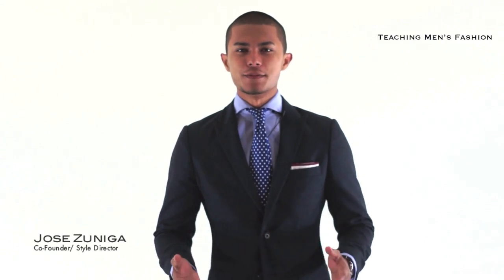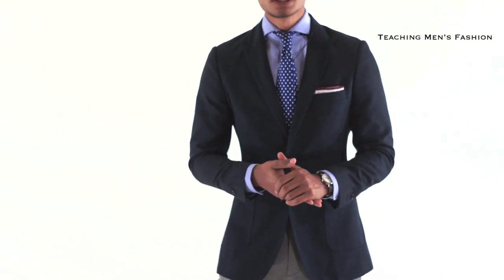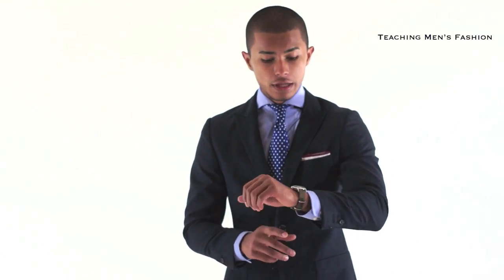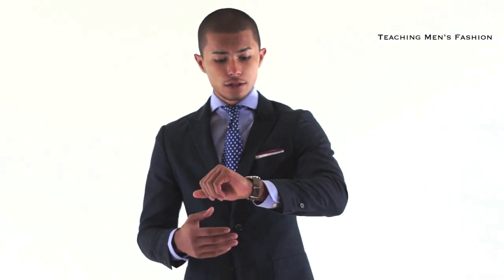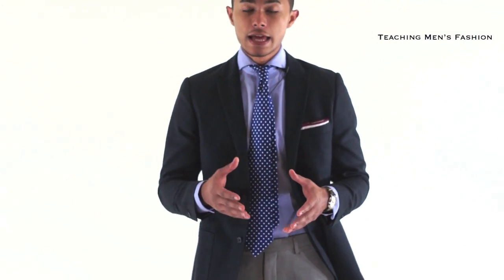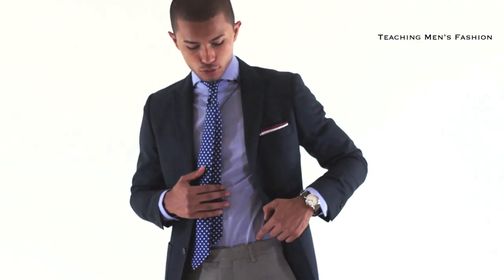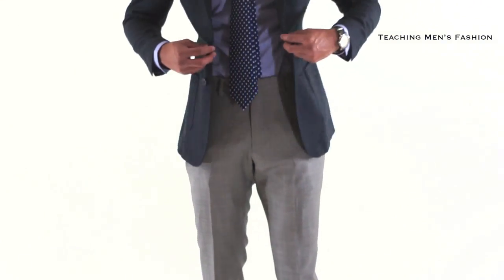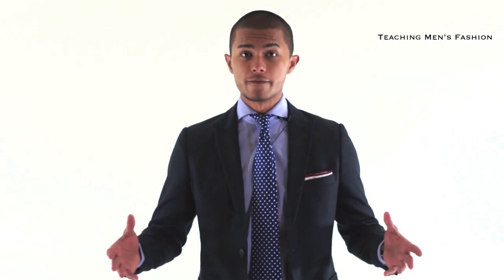OOTD: Seven Fold Tie and Nato Srap Watch